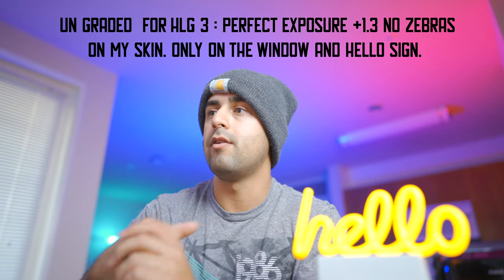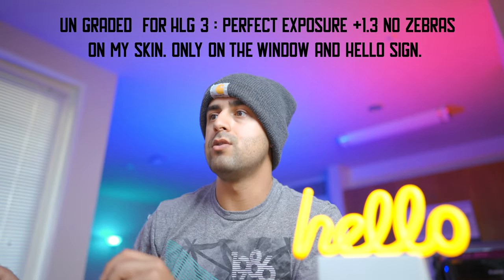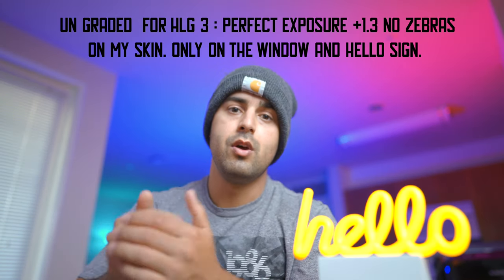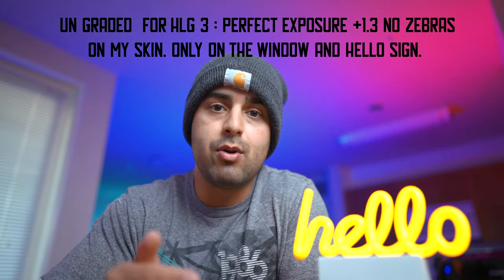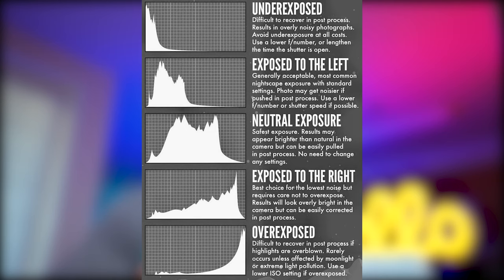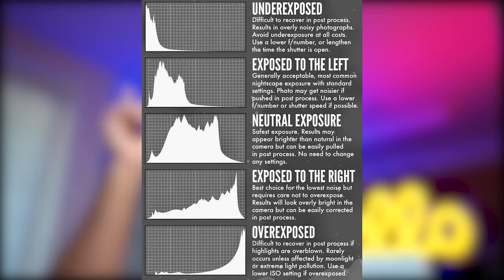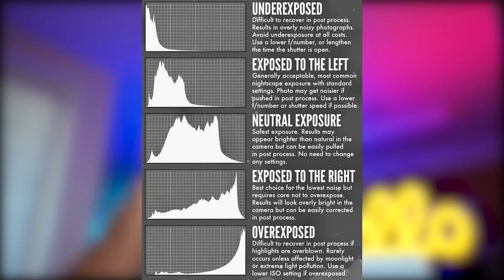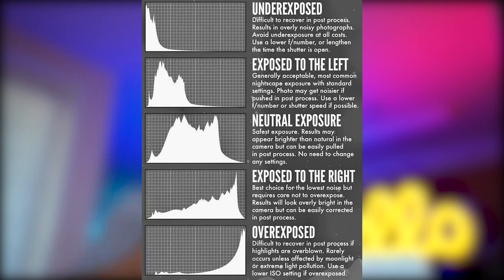How to Expose your videos | HLG3 S-log2 Cine4 Sony picture profiles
this video is on How to Expose your videos | HLG3 S-log2 Cine4 and Cine2 picture profiles | ETTR tutorial

Link to: leeming LUTS

Link to: how to expose to the right by a pro

@geraldundone  best guide to exposing properly.

sony a 7r3
zeiss 24 f1.4 g master lens
apature 120 d mark 2
apature lightdom mark 2
imac 2019 maxed out
falcon eyes f7

s-log3
s-log2